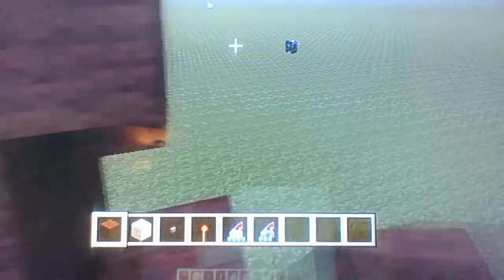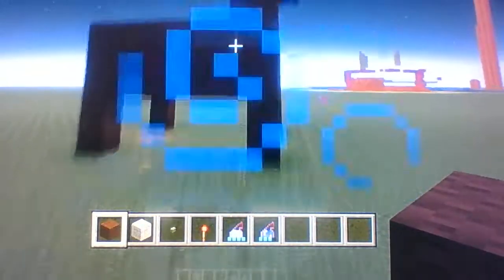3D minecraft Horse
Miss Minigame and I have built a 3D model of a horse using Minecraft. Have a look!